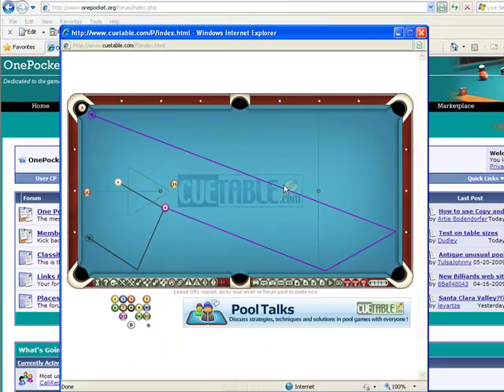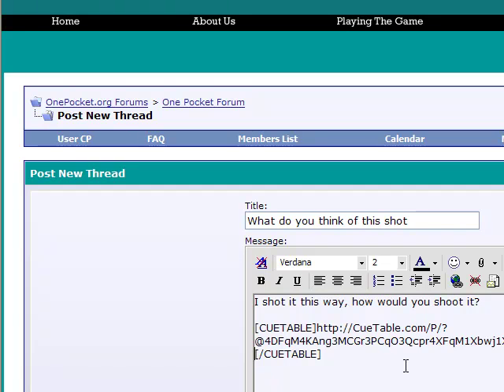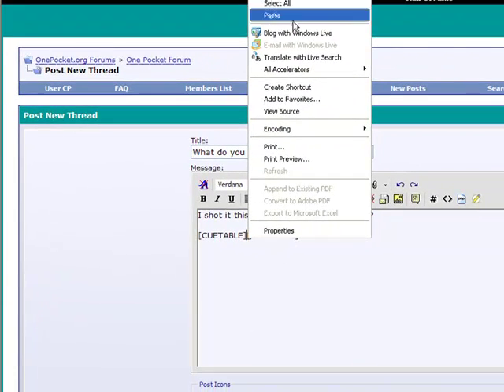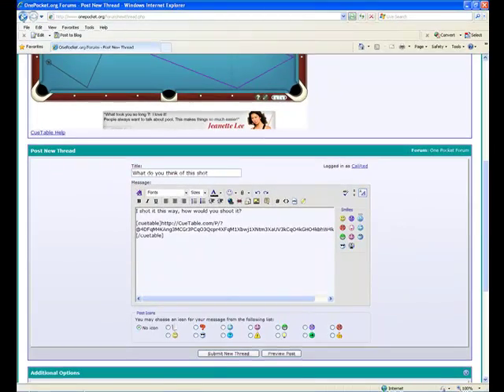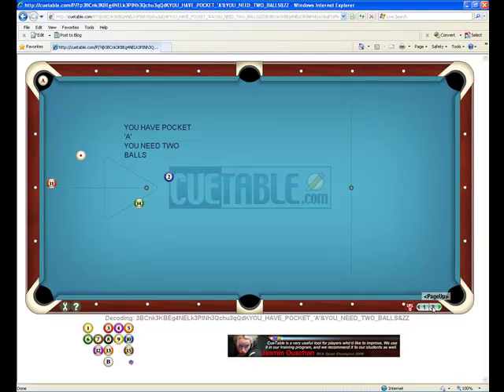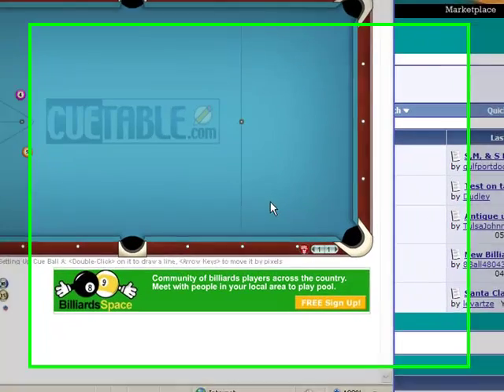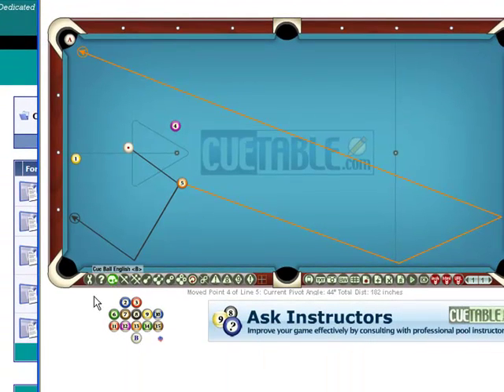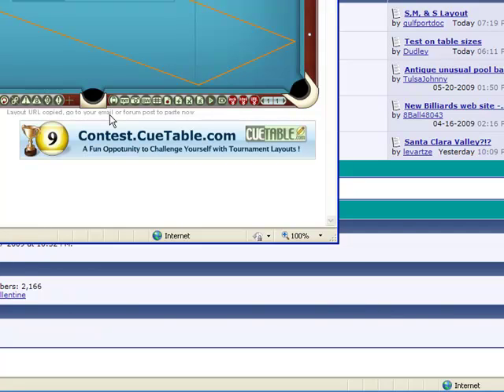WEI Table Basic Instructions Part 2 of 2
How to create a WEI table and post to onepocket.org